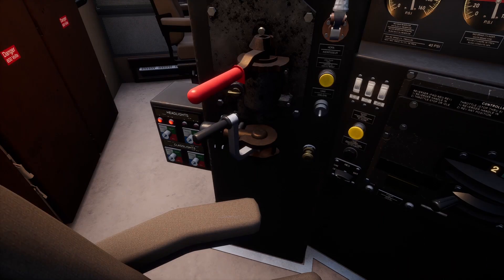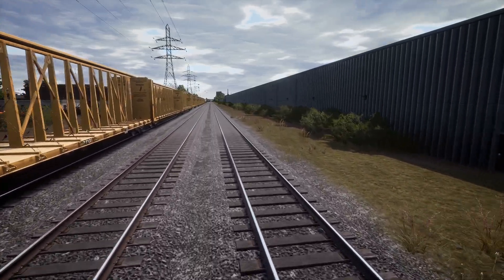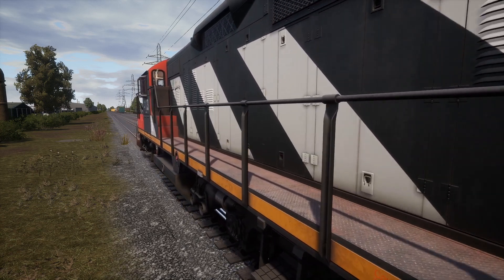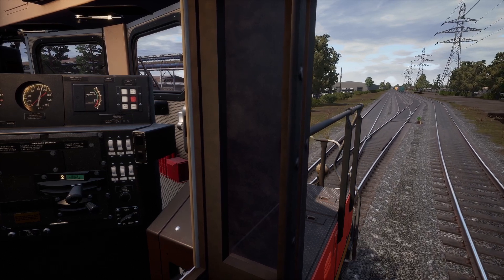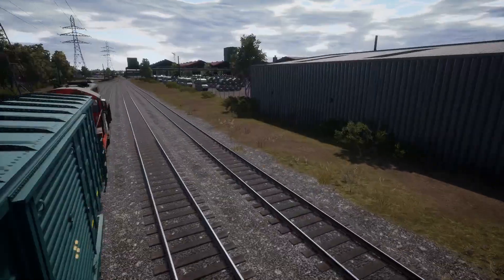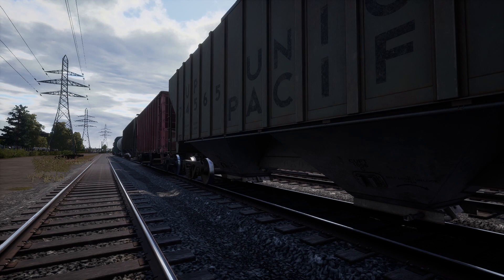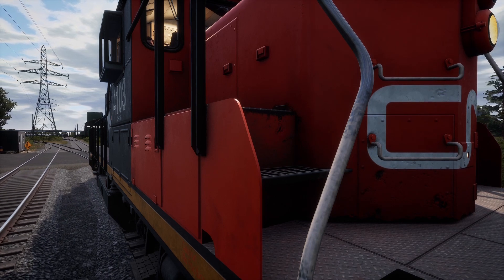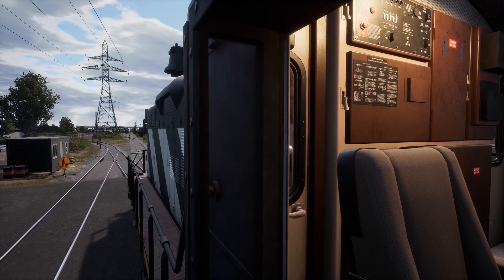TSW2 Local Deliveries Part 1 Run8 vs Train Simulator vs TSW2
Building a set of cars to be delivered to a local industry. Doing all this in Free Roam where the only tasked top complete are the ones you decide to do. A short discussion on Run8 vs Train Simulator vs TSW2.